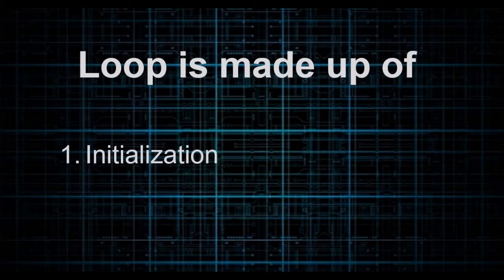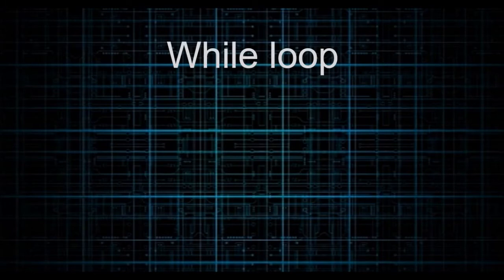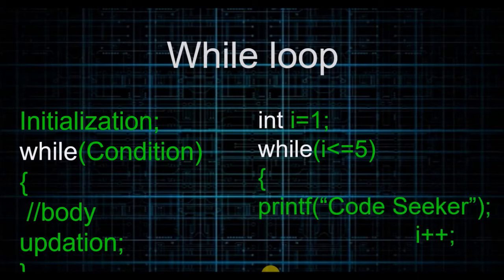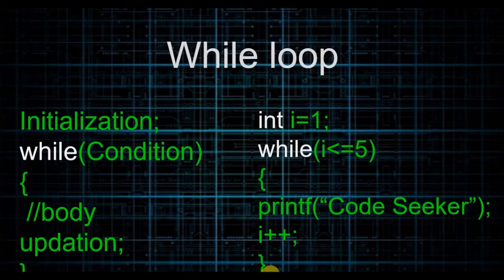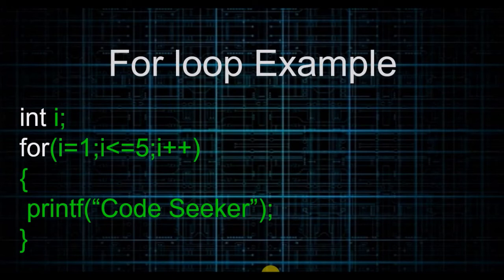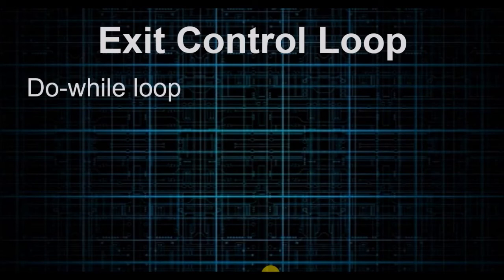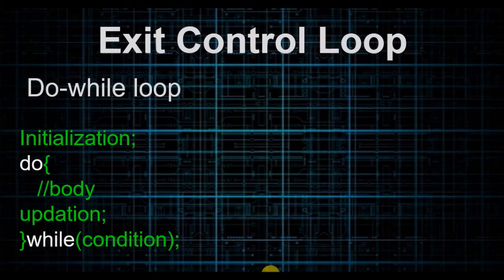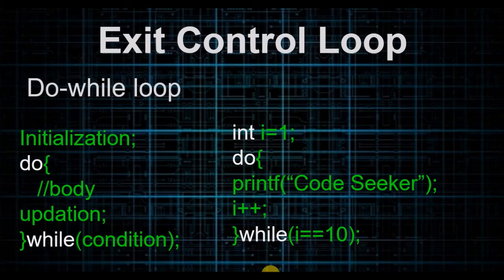Loops in computer programming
This video is all about the basics of loops,types, syntax and working of it. One can get all 3 loops clearly with this one video.